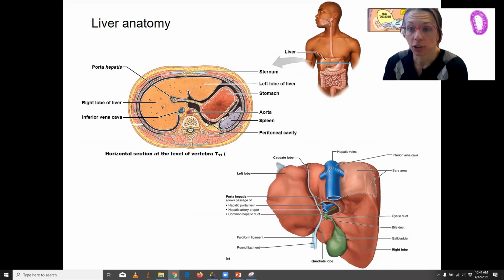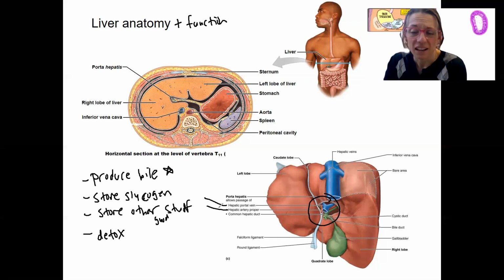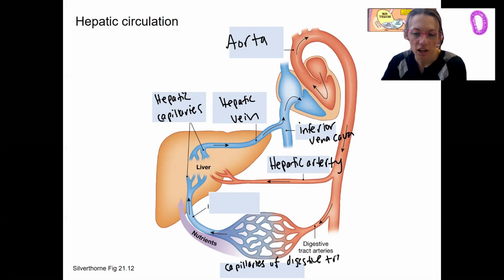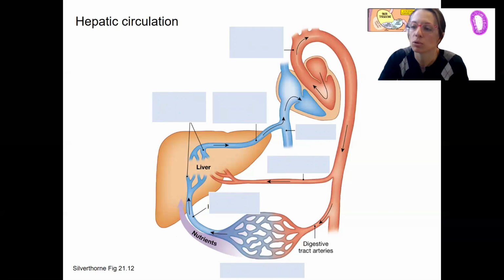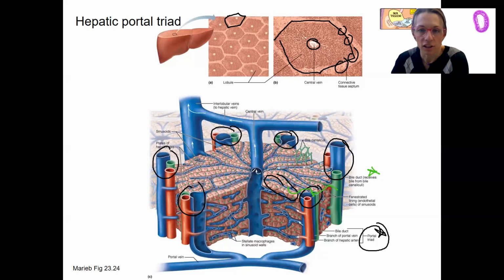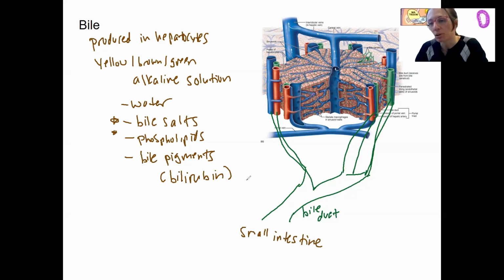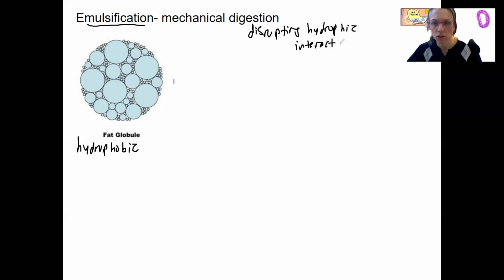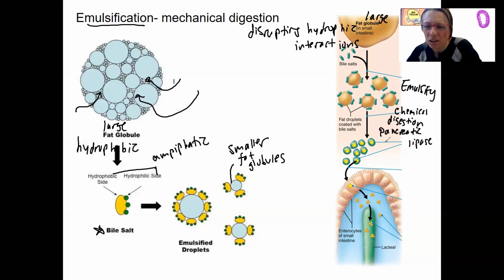10.5 liver & bile